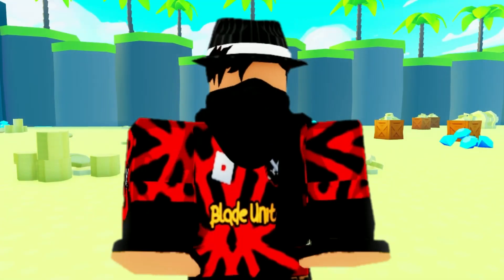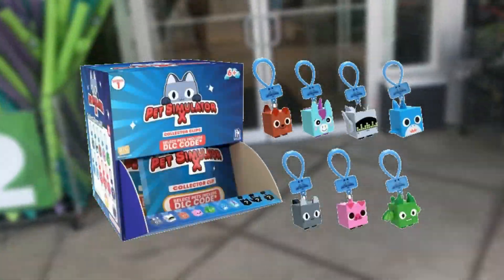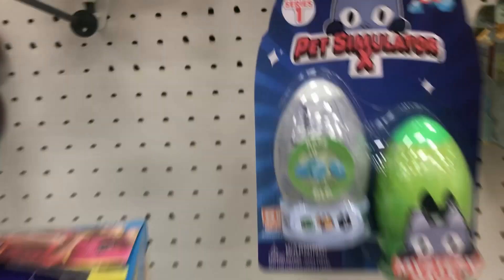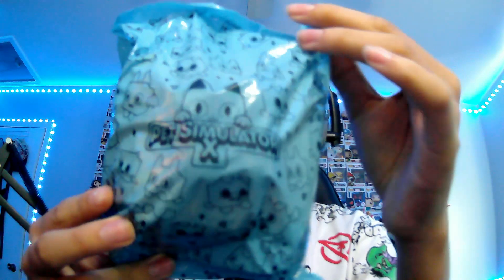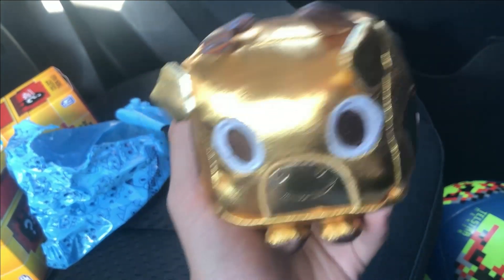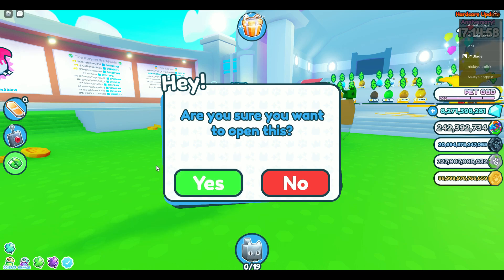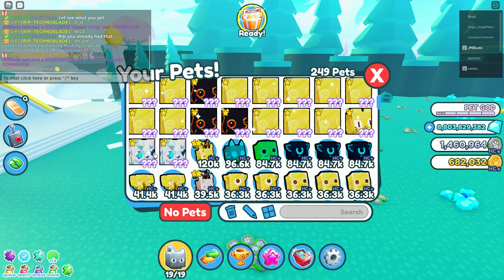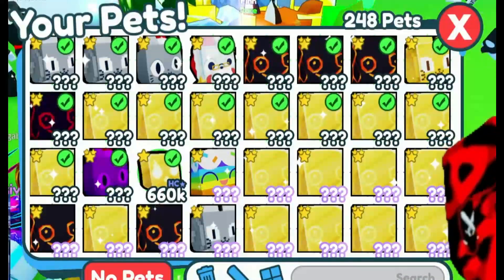Pets Simulator X Toy Hunting Until I Get A Huge PET!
Lets GOOO I Got The HUGE!!!

Use Supporter Creator code (JMBlade)